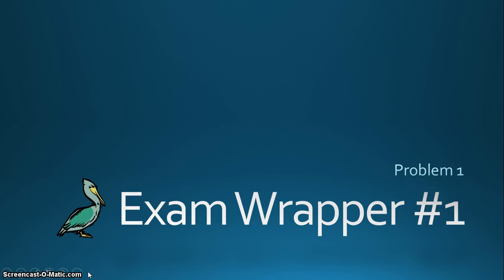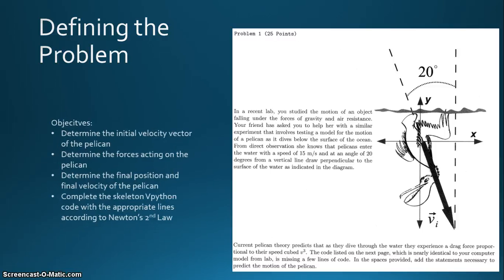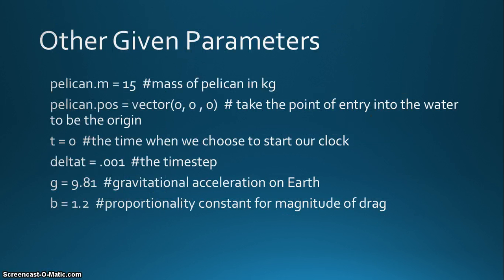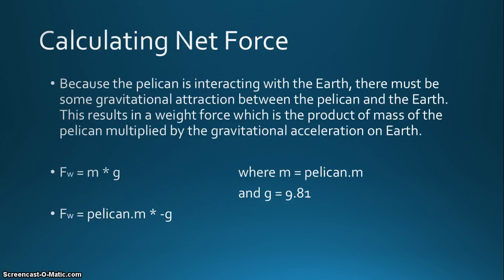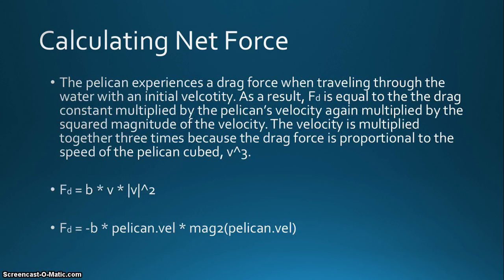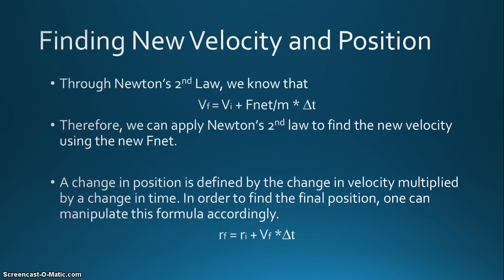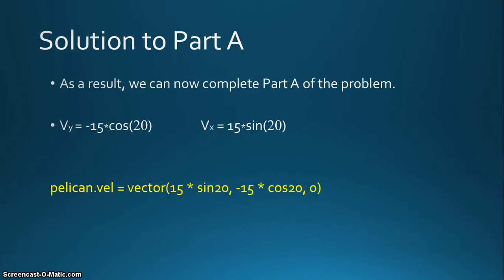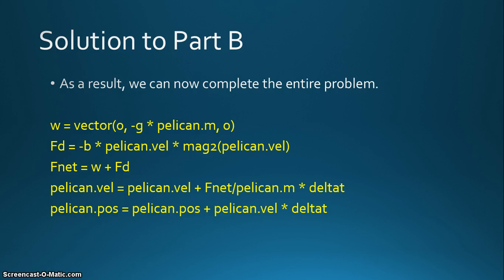Exam Wrapper Midterm #1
The Pelican Problem.